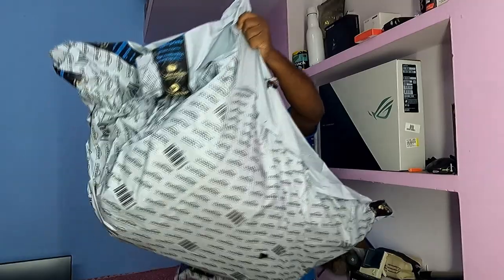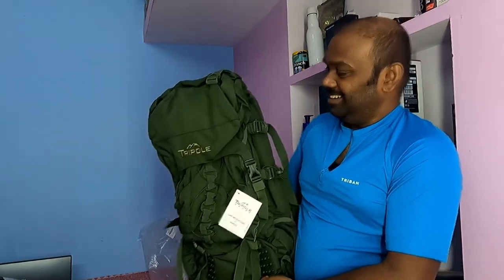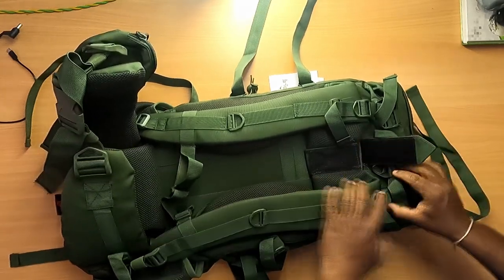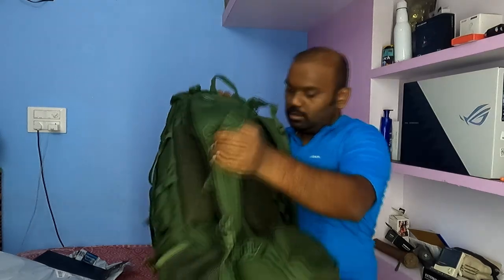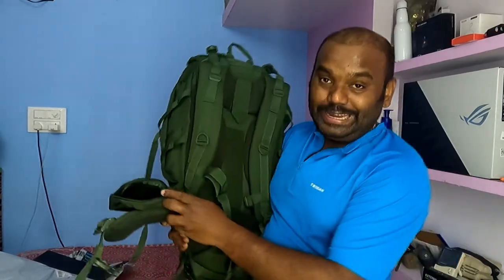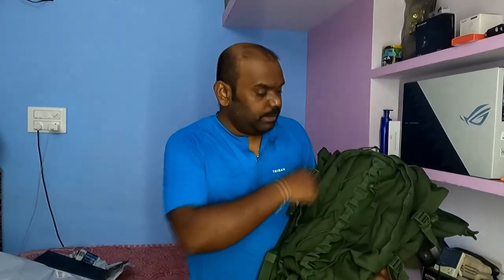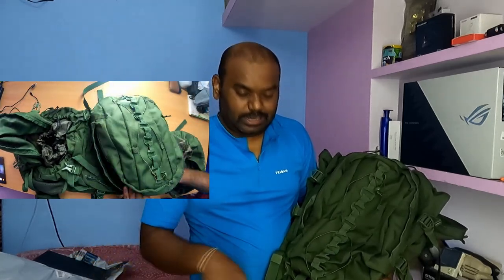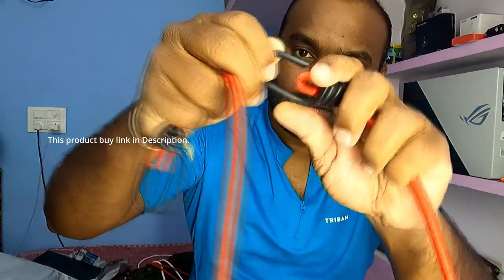Tripole Colonel 95 Litres Rucksack & Detachable Day Pack.,Cycle Vlog Series,Episode No5,Telugu.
From this VLog:-

Travel Accessory